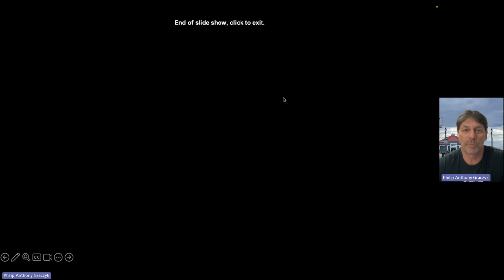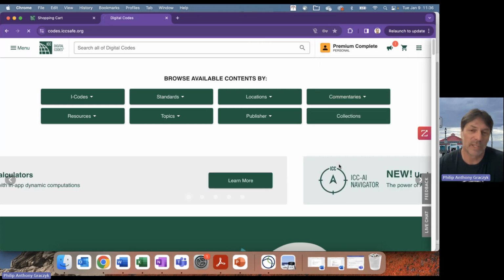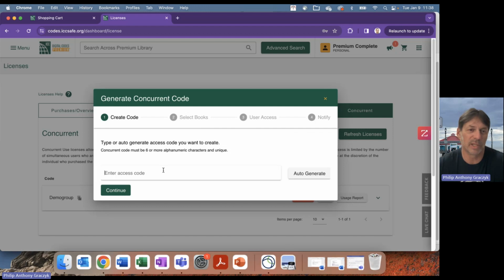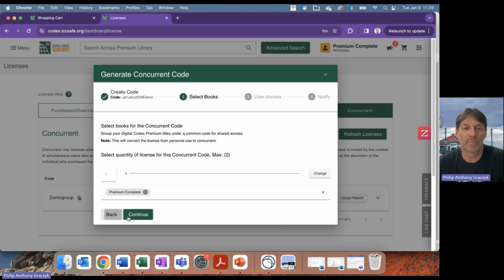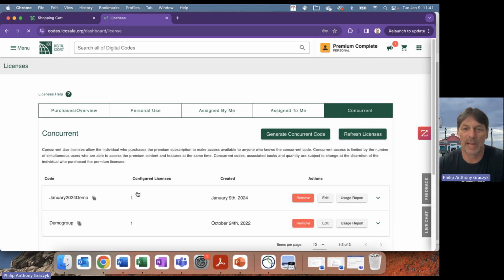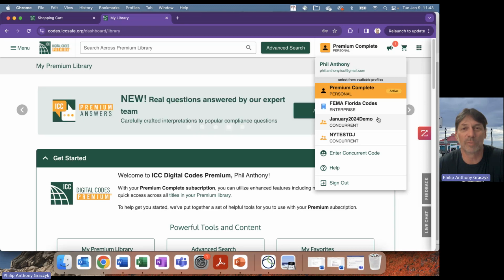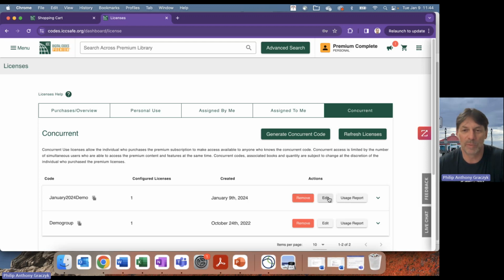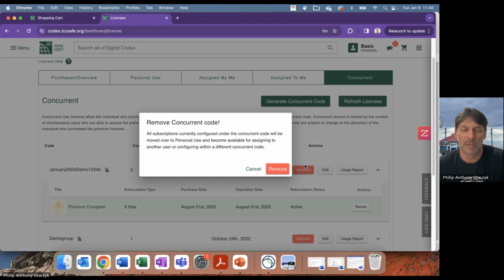ICC Digital Codes Premium - Creating a Shared Concurrent Group of Licenses in DCP